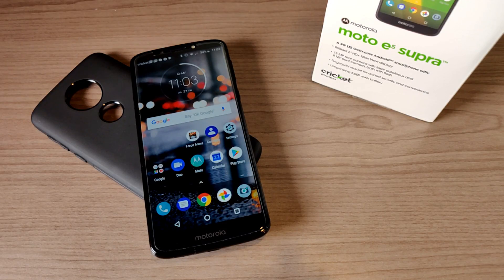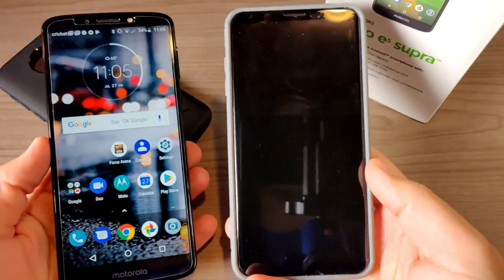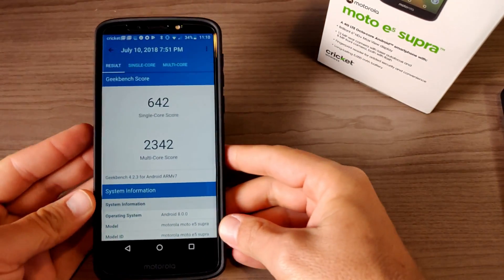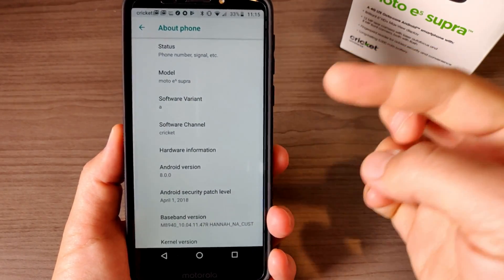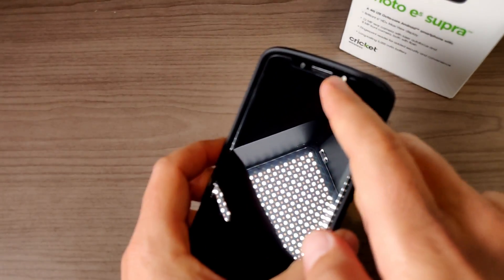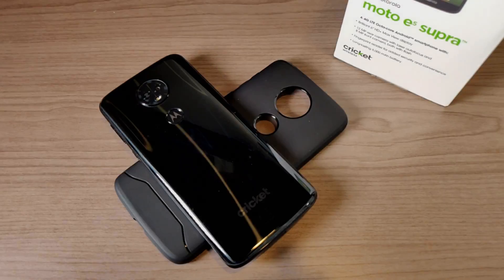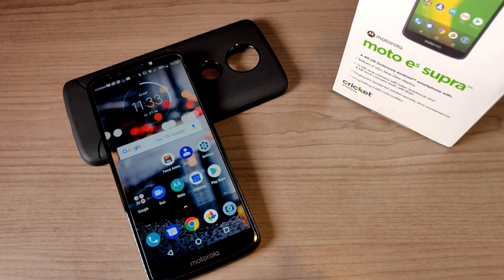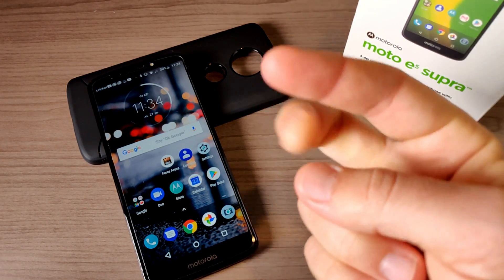Moto E5 Plus (Supra) - Full Review - Two Weeks Later